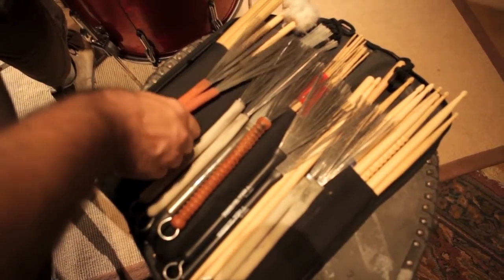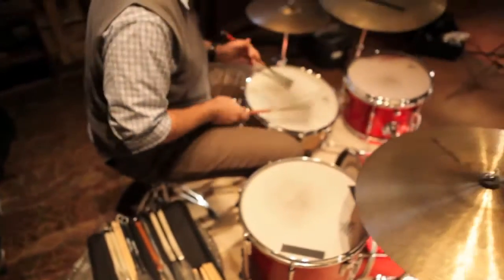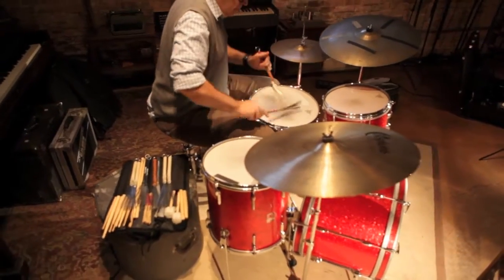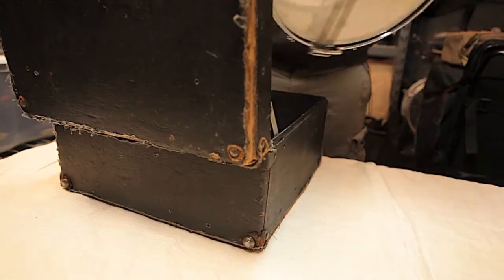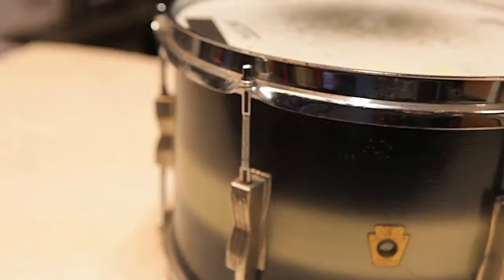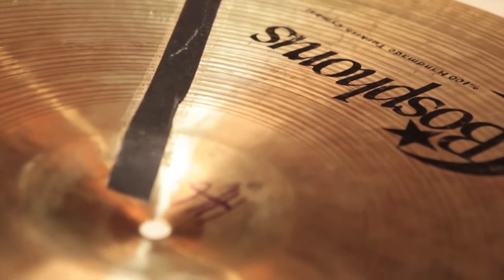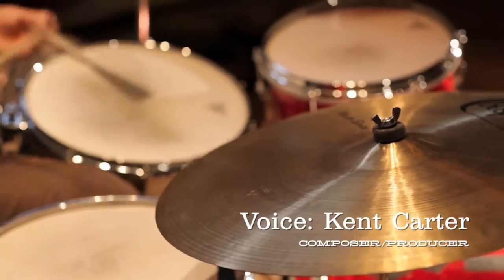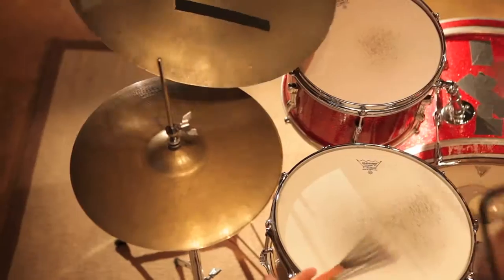Brush Artistry 2: About the Library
See what makes Brush Artistry 2 so uniquely special in this behind the scenes look at what went into creating this magical library.

Video was directed by Jon Armstrong

Brush Artistry 2 was produced by Kent Carter and Patrick Campbell
All parts were played by Patrick Campbell